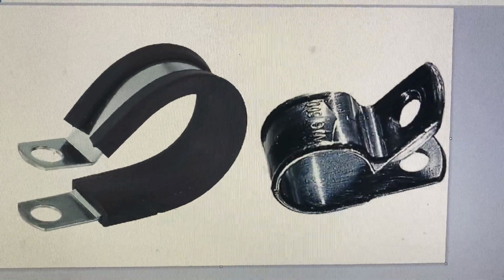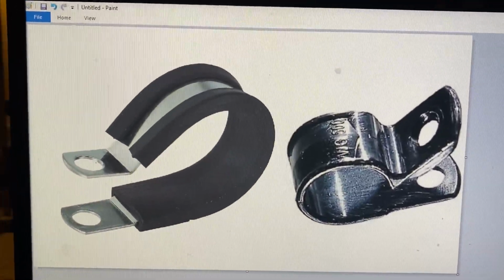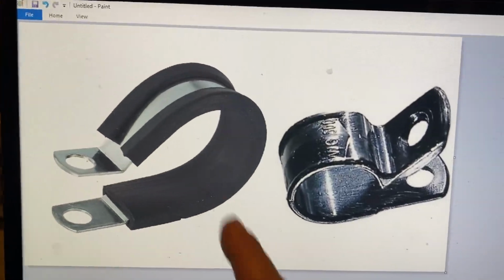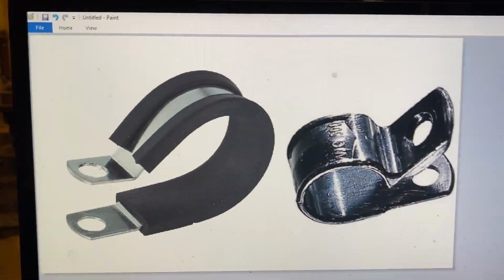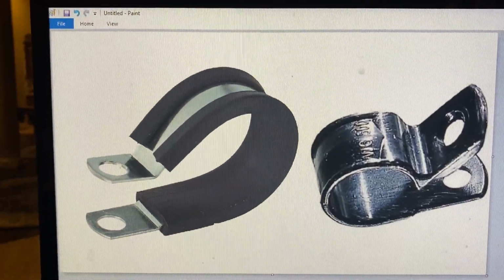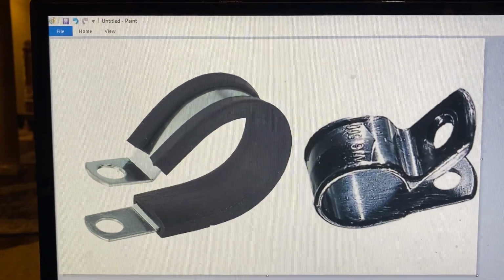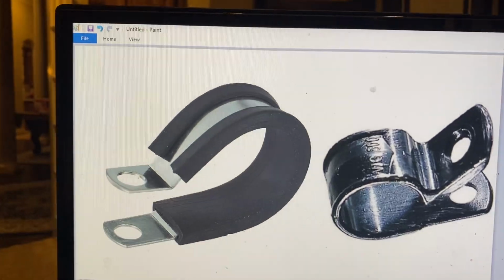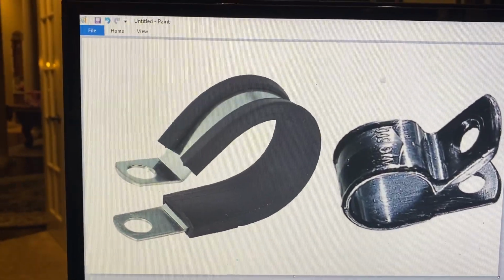Bonded and unbonded adel clamps